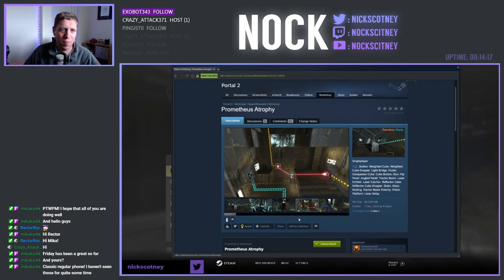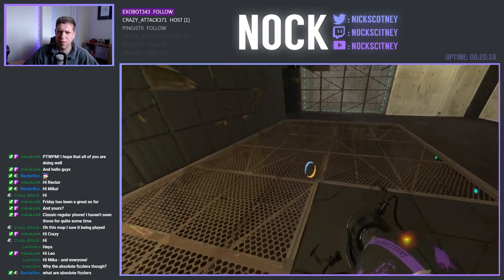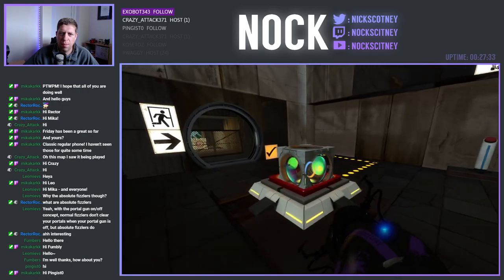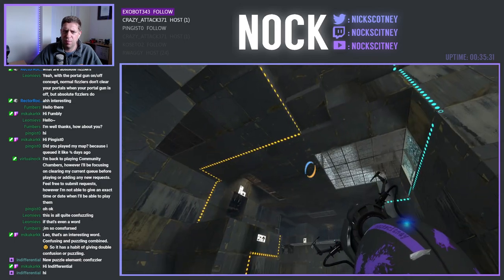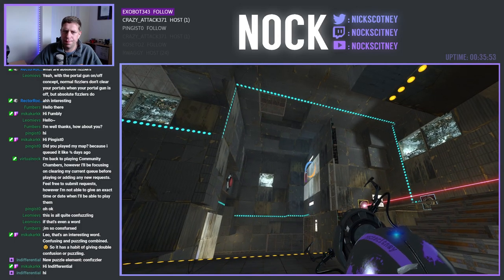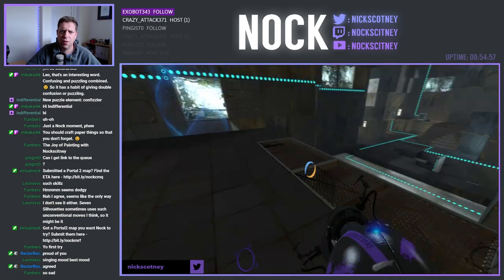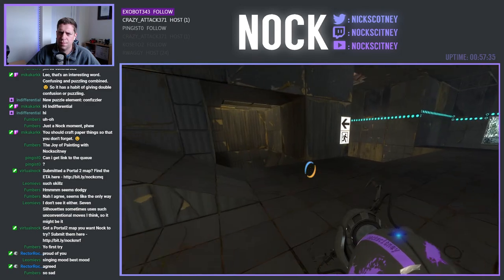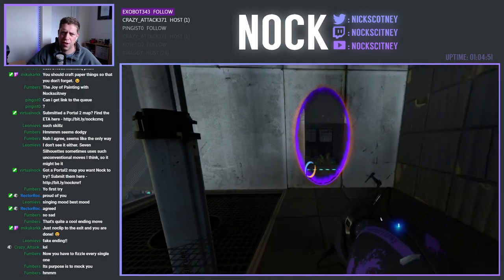I'm Totally Confused | Community Chambers Stream (2021-05-14)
Today we're playing a single map, Prometheus Atrophy by SevenSilhouette however it left as many questions with me as it did when I started the map!?!?